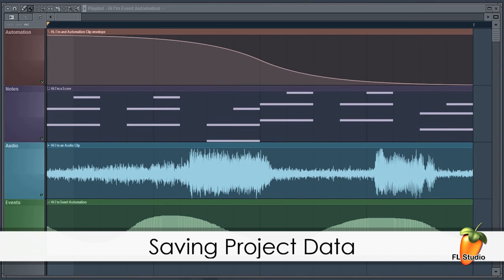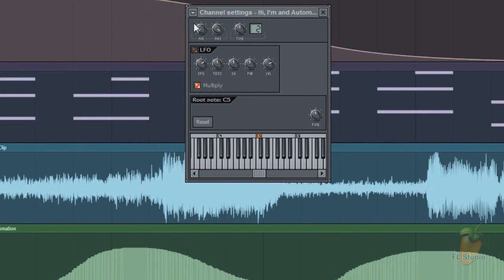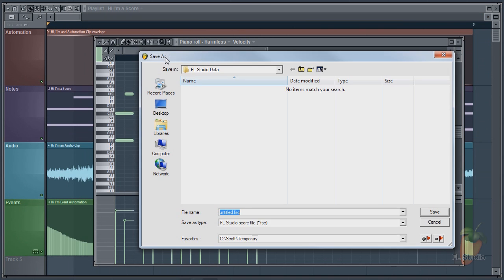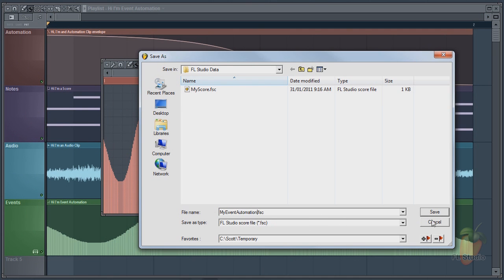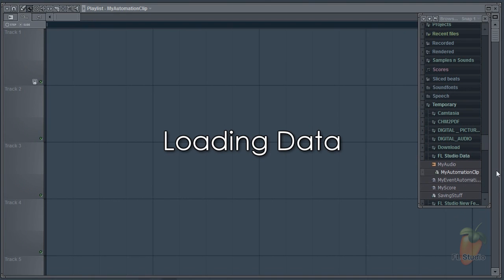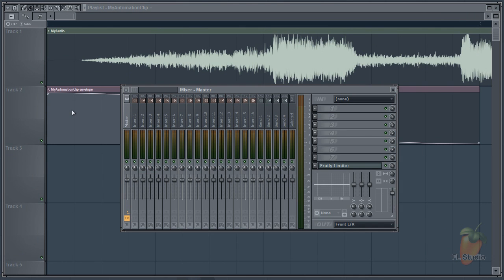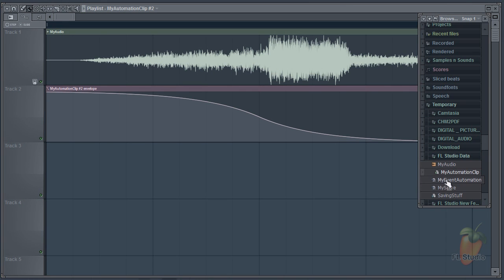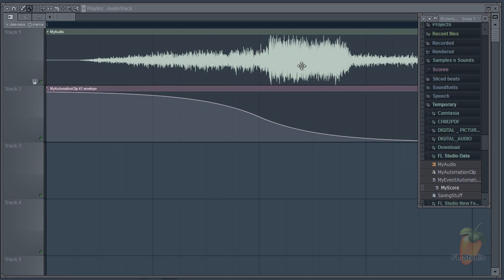FL Studio Guru | Saving & Loading Project Data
How to Save (and load) data from Projects so it can be used in future projects.